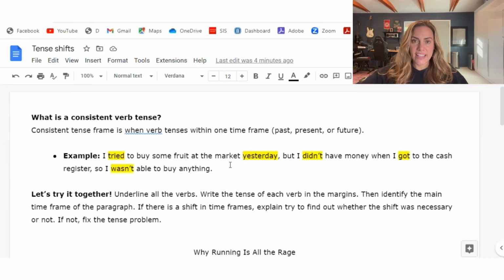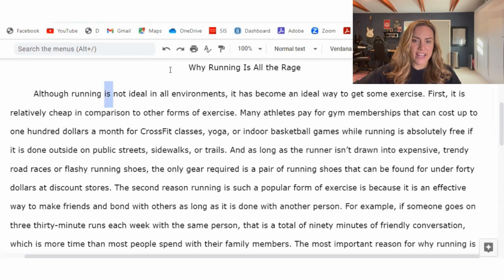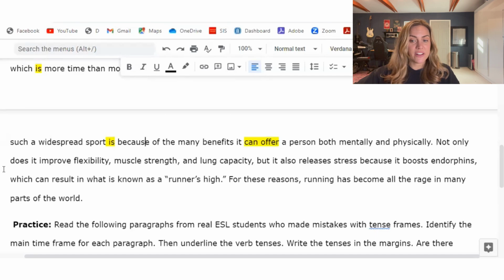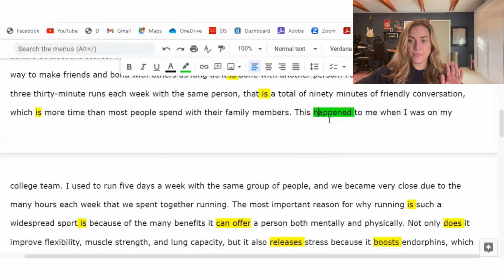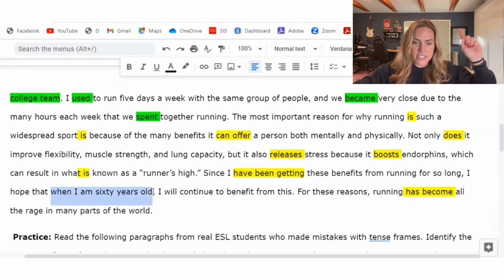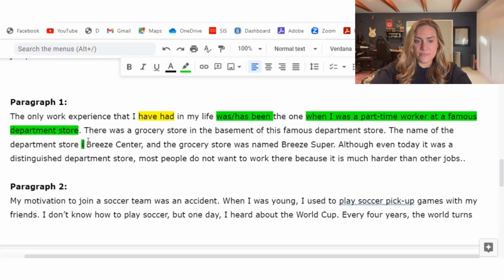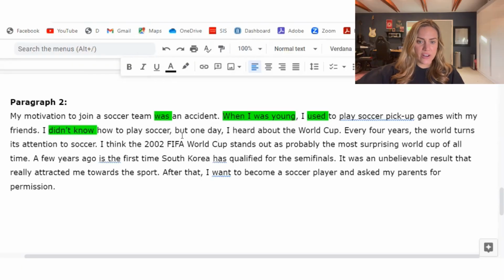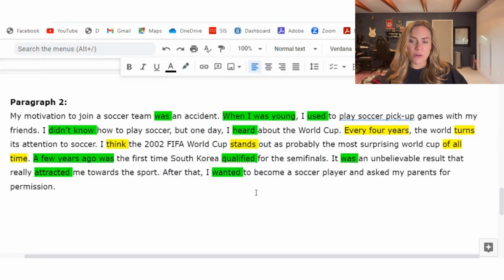Verb Tense and Staying Consistent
This video goes over verb tenses and how to stay consistent while writing an essay.